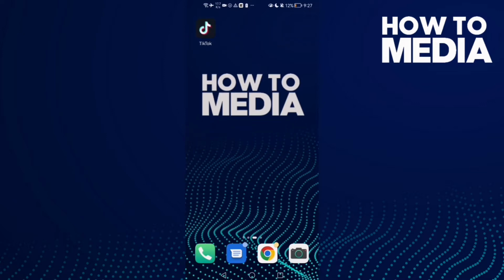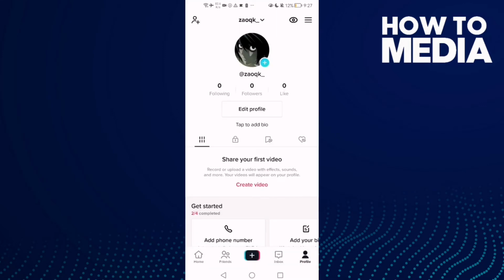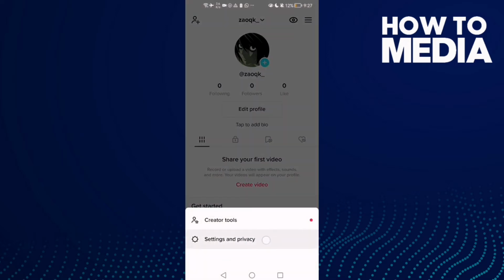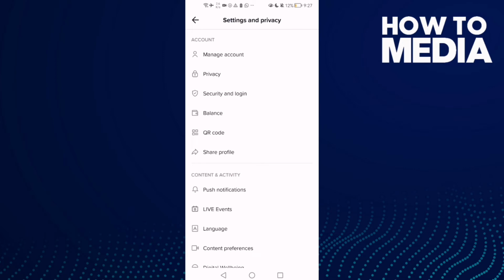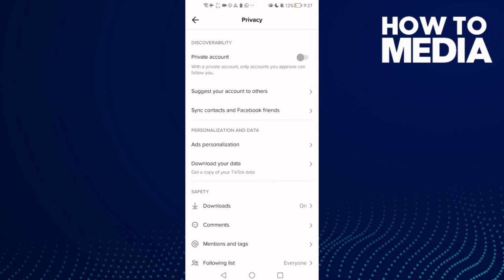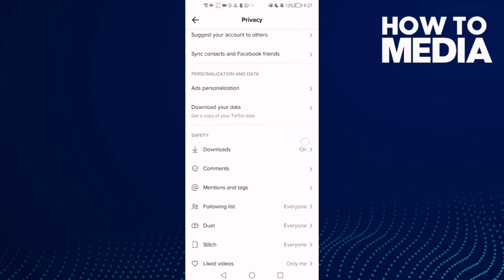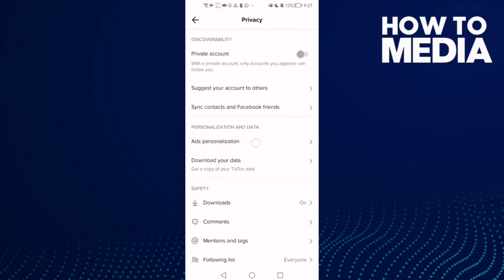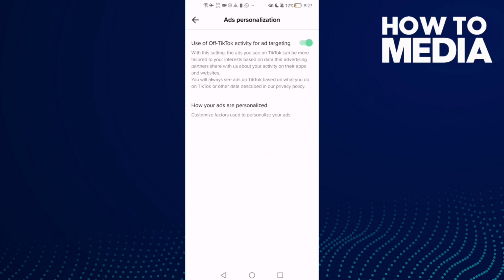How to Find Ads Personalization Settings on TikTok Mobile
in this video we discuss :